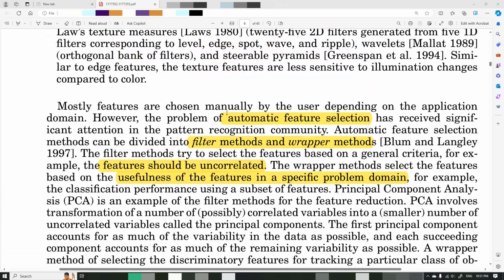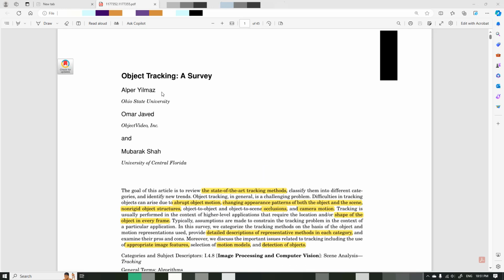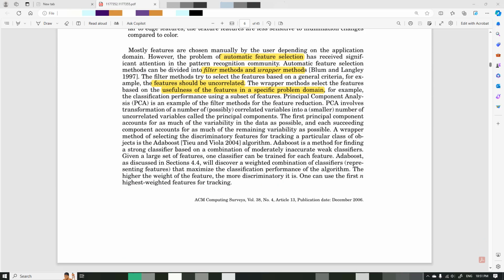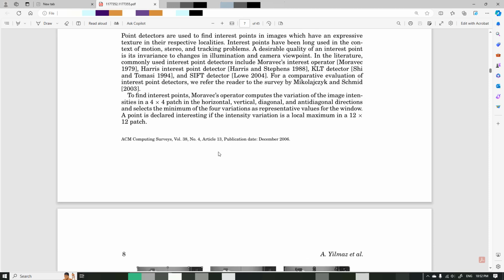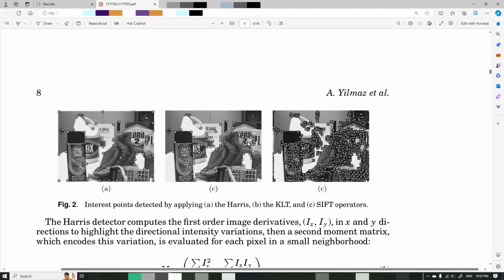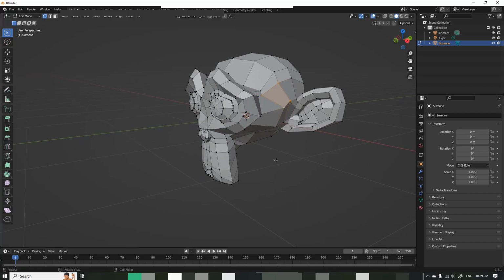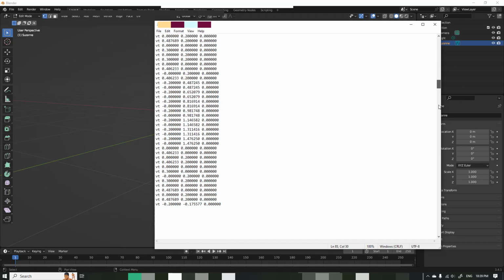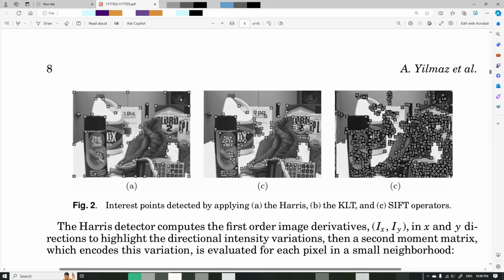[Research Log] Matching image object to internal 3D model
A few interesting points from Harris/KLT/SIFT detector isn't going to be enough to solve this. Image segmentation is needed.